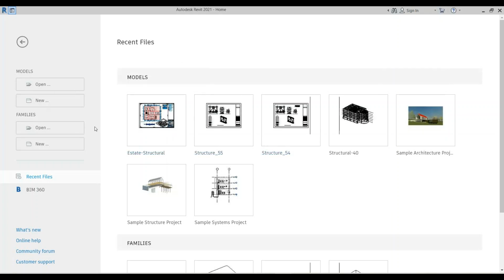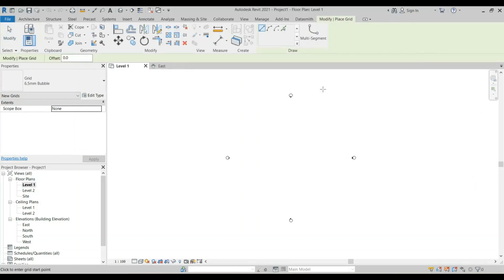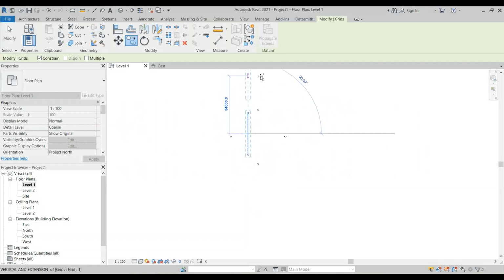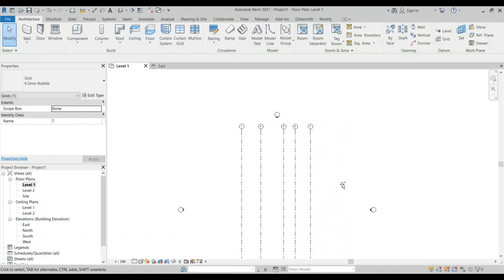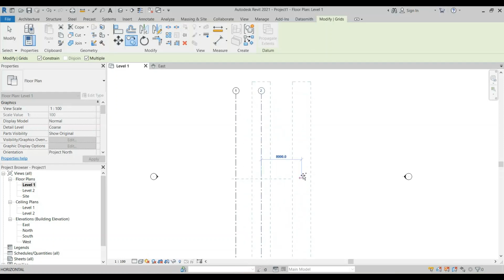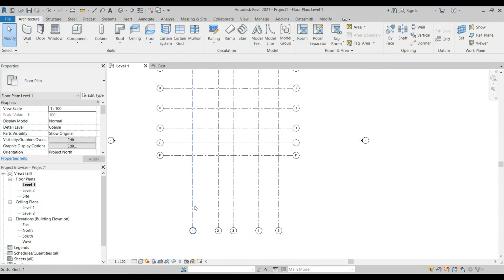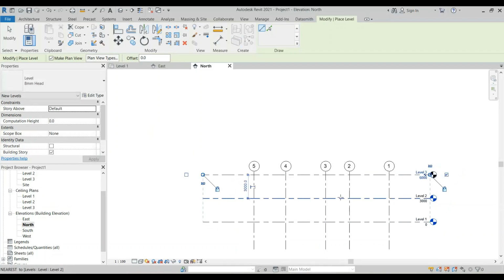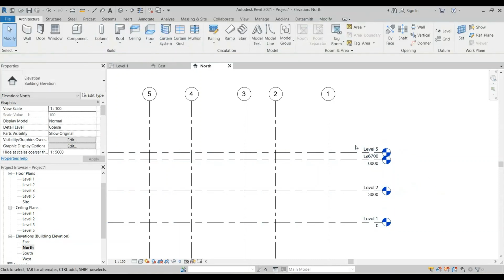Creating Gridlines and levels in Revit